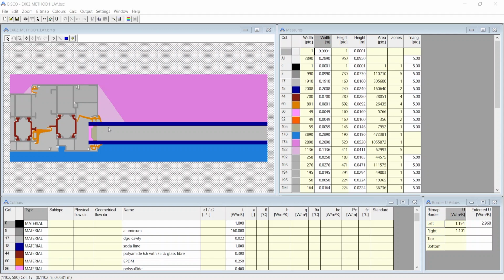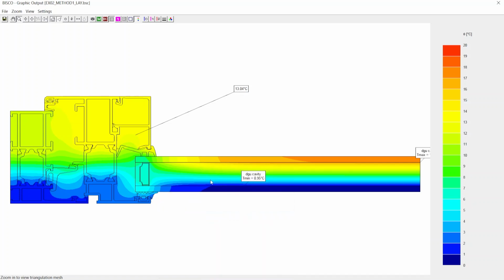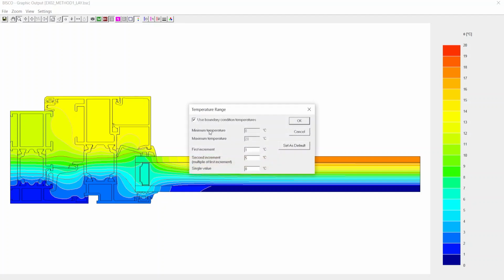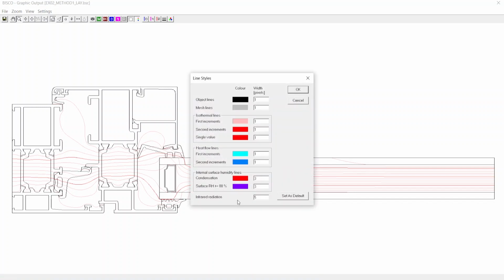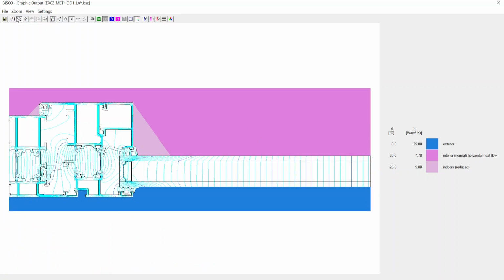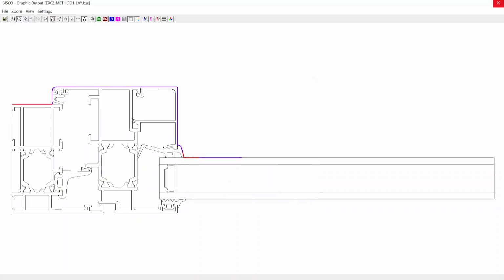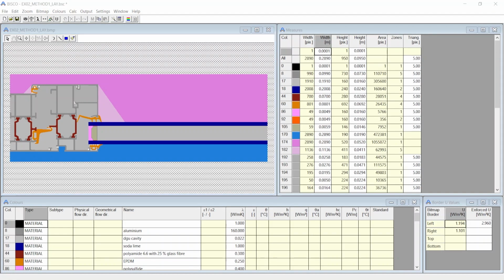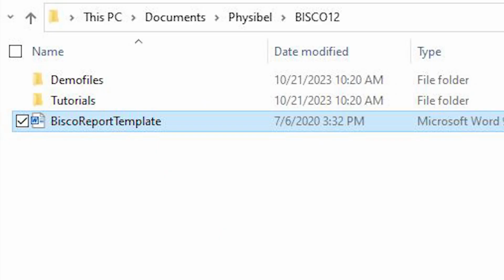Physibel BISCO Tutorials: Graphic and Text Output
BISCO is a part of Physibel software tools, where BISCO performs steady-state thermal simulation of 2D building components of any shape. BISCO can be used for all kinds of 2D steady-state heat transfer problems, but it is optimized for automated use according to EN ISO 10077-2. This means thermal analysis of window and door frames, shutter boxes and curtain walls (EN ISO 12631). Further BISCO allows to model thermal bridges in line with EN ISO 10211 and EN ISO 6946, thermal transmittances of building components and elements (EN ISO 6946), heat transfer via the ground (ISO 13370), heat transfer in masonry and masonry products (EN ISO 1745,…). BISCO has a high work efficiency due to the direct import of DXF files. The package has a minimal simulation time due to an optimized finite element solver. Further, the software provides a superior graphic representation of isotherms and isofluxes along with auto generated reports.